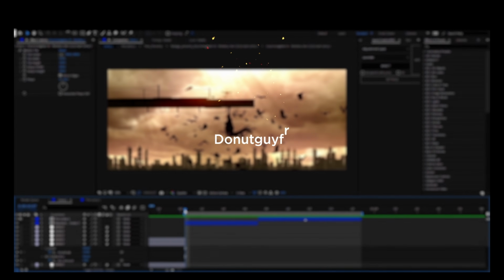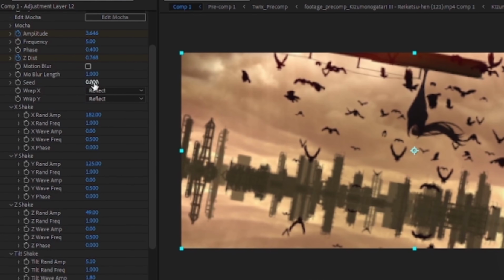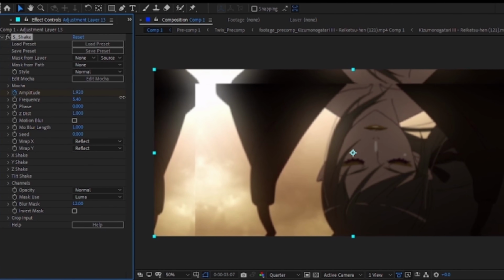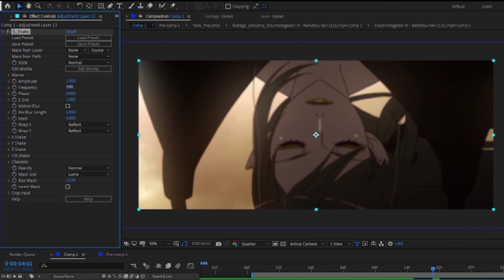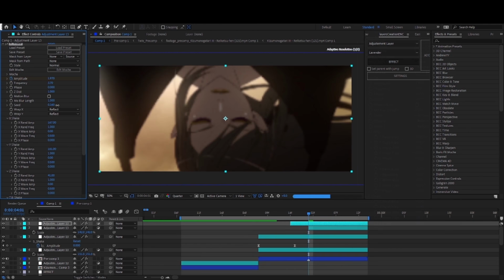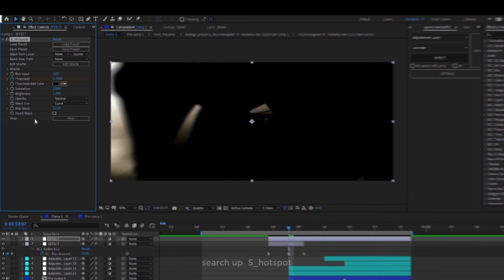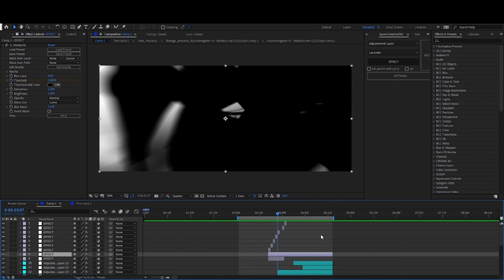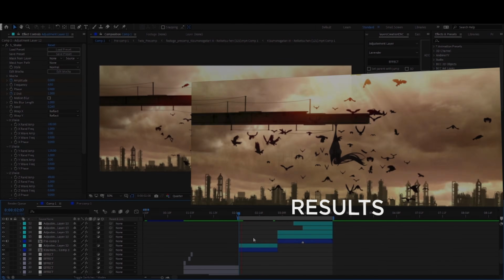How to do Shakes | After Effects AMV Tutorial #5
In this video you will learn from the Luna member Donut a short ,,how to add shakes on your clips''  tutorial.

This tutorial got you completely covered, with the shakes which is explained  as easy for you as possible by our fellow member Donut.

00:00 - Intro
00:09 - Tutorial start
00:16 - Build up shake
01:49 - Incoming shake
07:01 - Random effects
11:00 - Result
11:12 - The End

- I have no rights to the background music!
- I have no rights to the anime images!